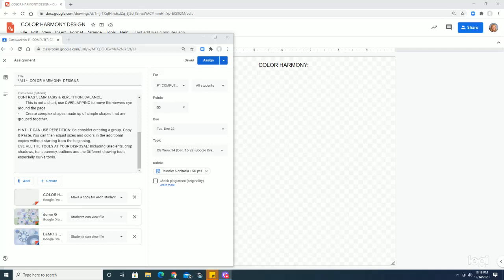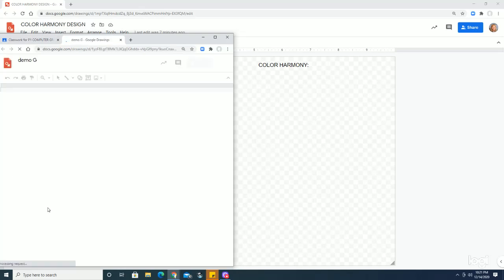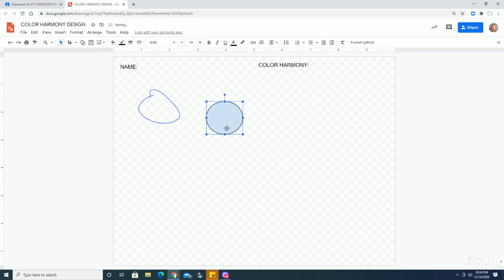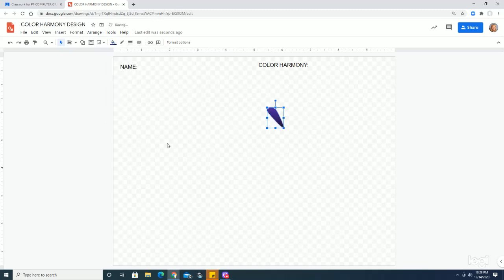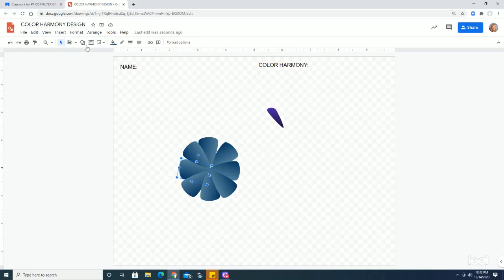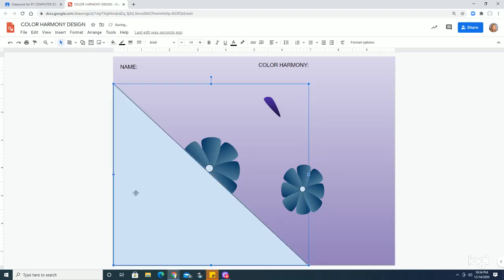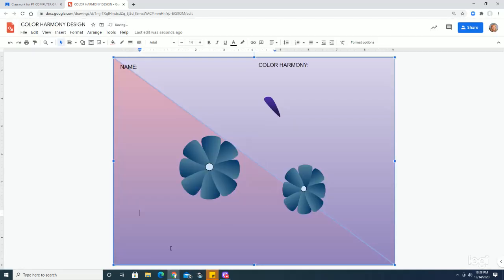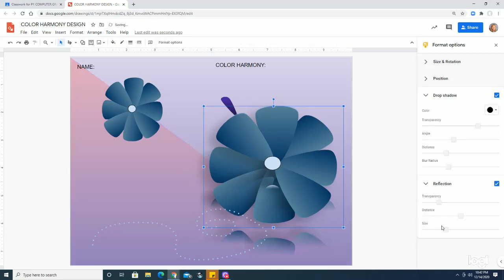COLOR HARMONY DESIGN IN GOOGLE DRAWINGS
This video is made Intro to Computer Graphics class for a remote learning day. It is an introduction to Google Drawings and refers to several of the design concepts that they have learned about previously in class.